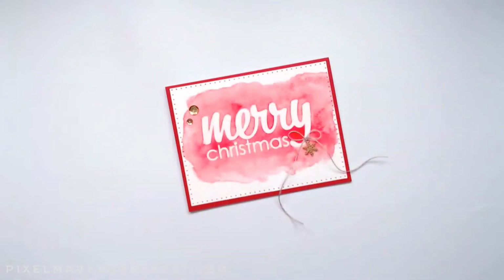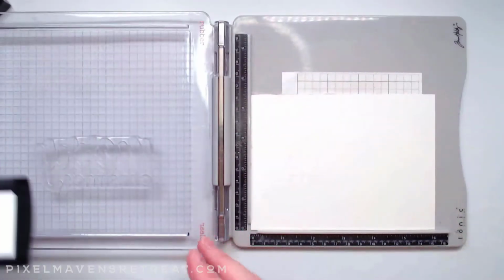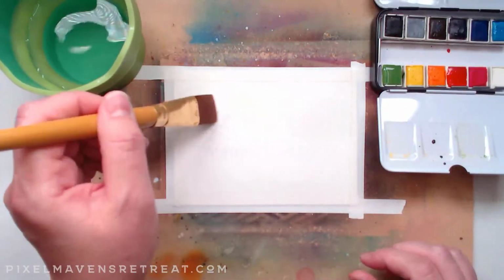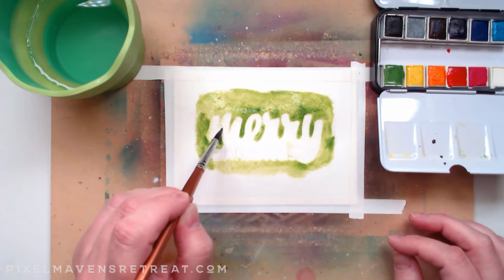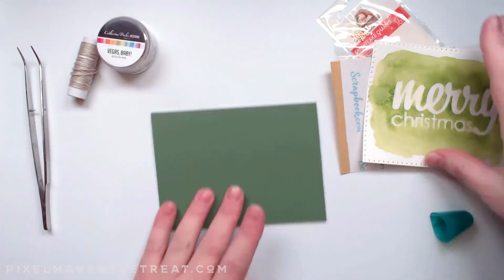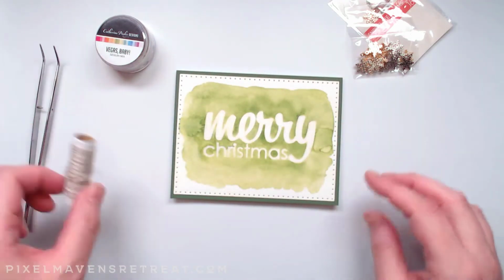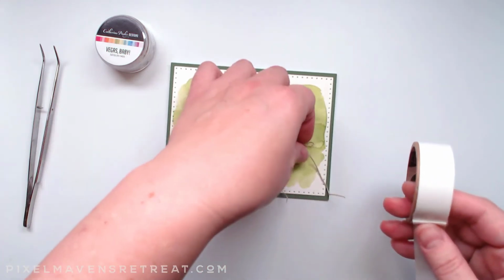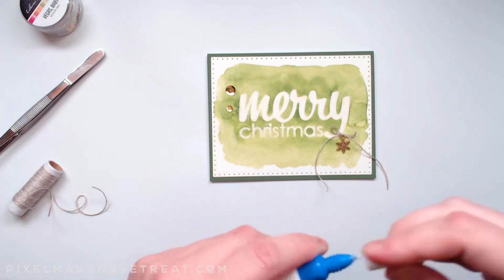Watercolor Resist Christmas Greetings - Christmas in July Hop - GIVEAWAY STOP! [CLOSED]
watercolor scrapbookcom christmas (CLICK SHOW MORE FOR FULL DESCRIPTION AND PRODUCT LINKS)

Winners for each day's prize and the grand prize will be selected at random using a random winner generator. EARN EXTRA ENTRIES by leaving comments on 12 Days You Tube videos and Blog Posts. Winners will be announced on YouTube and the blog on August 5th, 2019.

I LOVE a watercolor wash! Why not pair it with a jumbo sentiment and a dotty border detail for an amazing Christmas card?!

Here's a link to key supplies from today's video.

I love receiving mail and hearing from you, but please do not send gifts or products - just beautiful hand-made cards that I can share!

When you send me a card, I'll send one back that you can use or keep!

MAILING ADDRESS:
Nicole Watt
19818 Ewel Ct
Plattsmouth, NE 68048
UNITED STATES